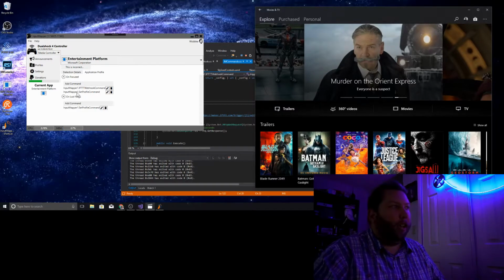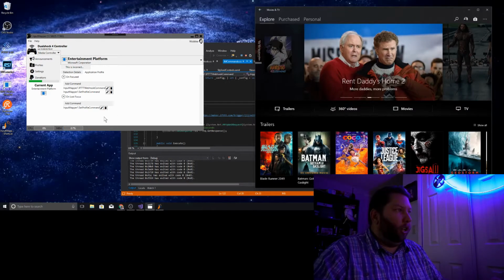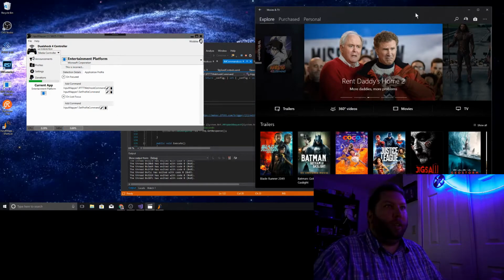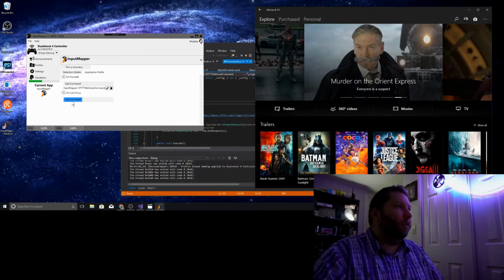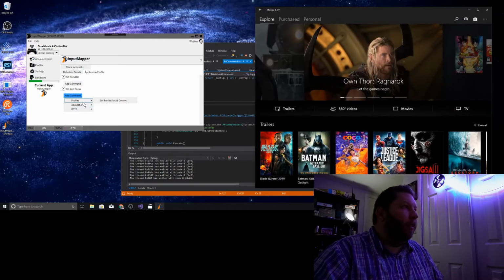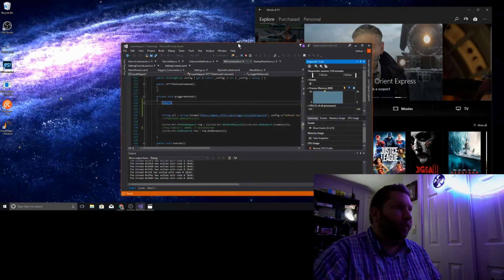Check In: Feb 20 2018 (App sensing events and commands demo)